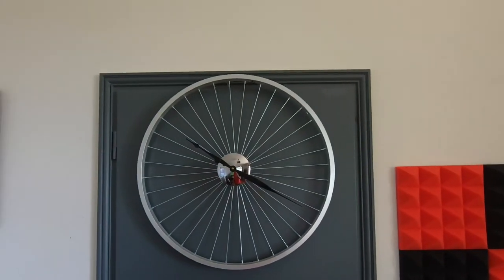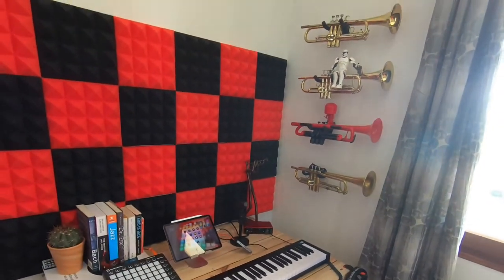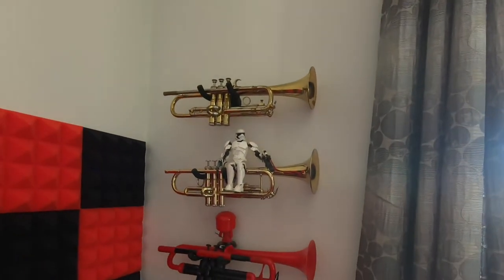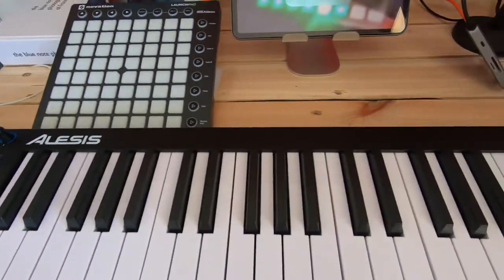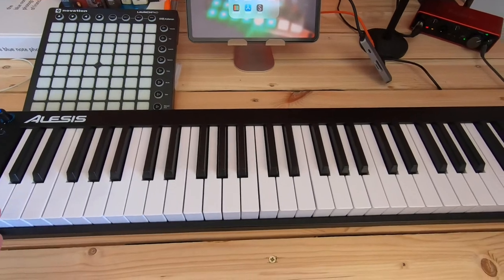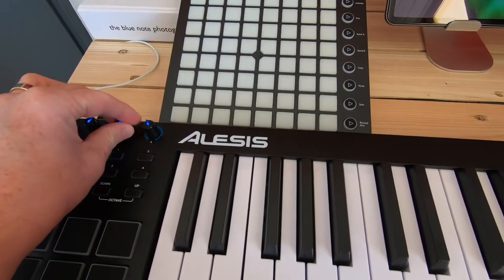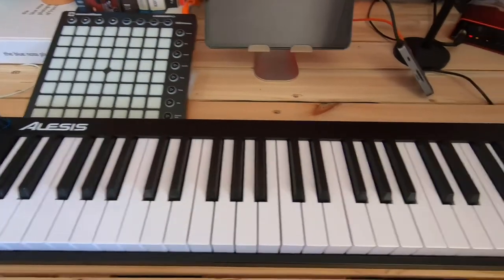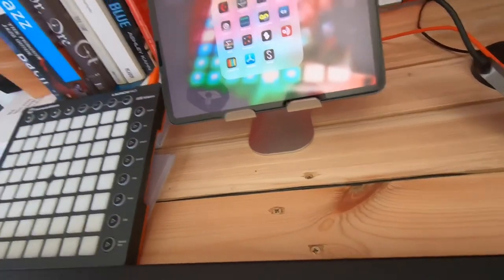Vlog - A Day in the life of a (wannabe) full time composer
I spent a day on holiday making music all day, this is the vlog of what I got up to. Lots of music theory, piano lesson, video game soundtrack concept work,  and some edm live set jamming with my trumpet. All music in here is original by me.